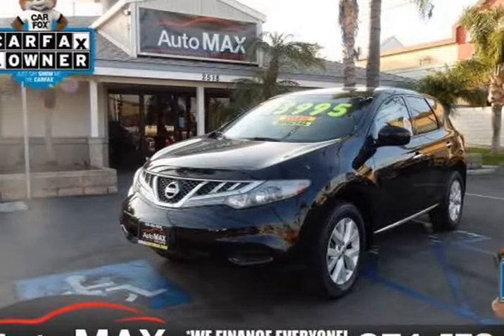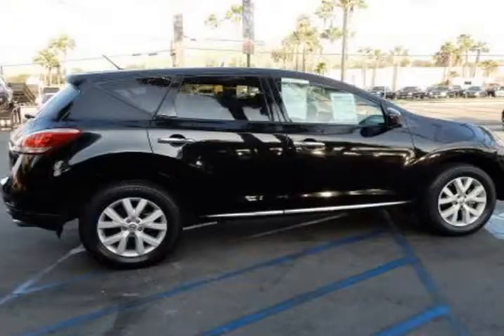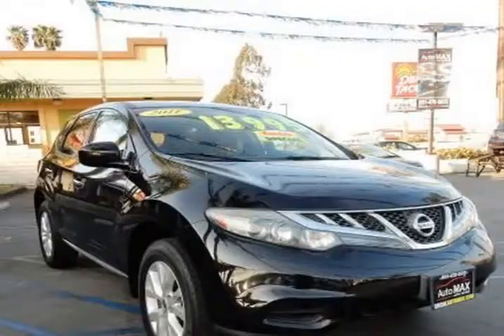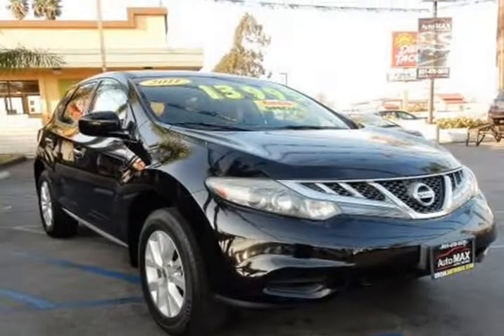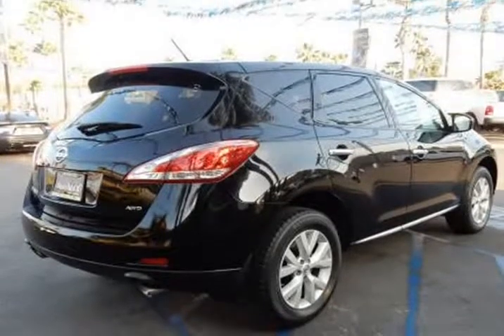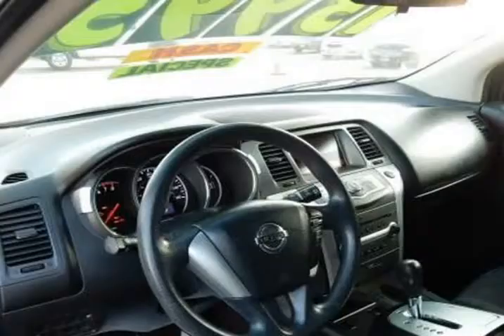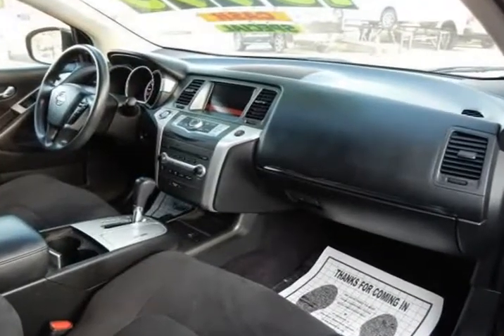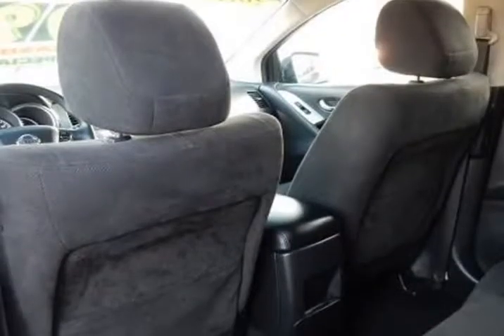2011 NISSAN MURANO (Norco, California)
Auto Max
2518 Hamner Ave
Norco